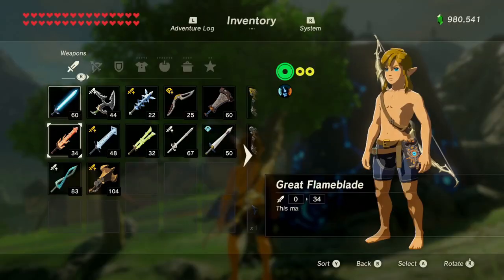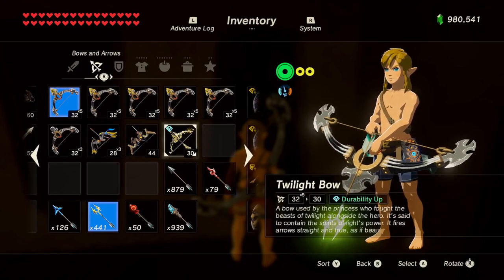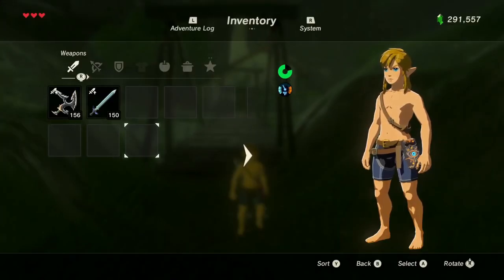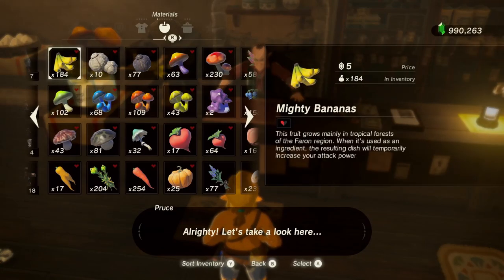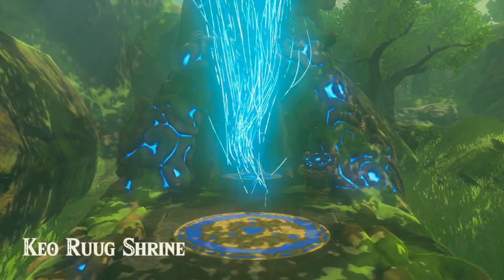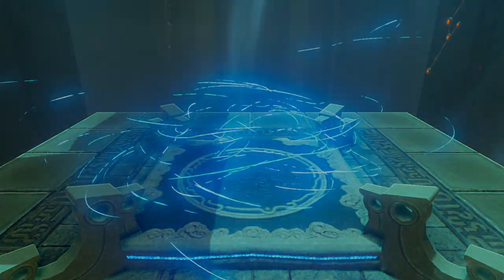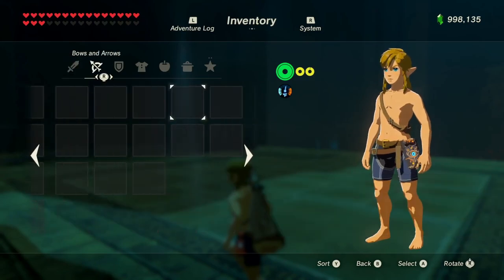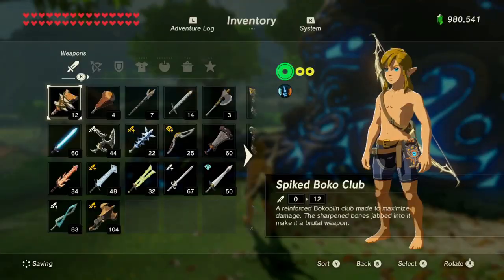EASY Arrow Corruption on ANY FILE in Breath of the Wild - Inventory Slot Transfer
This video will show you how to get above 999 arrows resulting in a glitched amount of arrows you'll never run out of, This applies the durability of the last bow in your inventory to an arrow type of your choice, resulting in the durability of the bow being transferred to the arrow count.

THIS IS NOT REVERSE INVENTORY CORRUPTION
If you have a file that you've done reverse inventory corruption on, you could even apply Hylian shield values to it (this gets you 80,000 arrows which can be INSANE)

What's good everybody. In this video i show you how to corrupt your arrows in botw. I'm a little late to this one and i don't show off how to do reverse ist but that comes next .

◈ Become a channel member and join the Legends today!

◈ My Gear ◈

▽ Keyboard - aula Z2088
▽ Mouse - Razer Viper